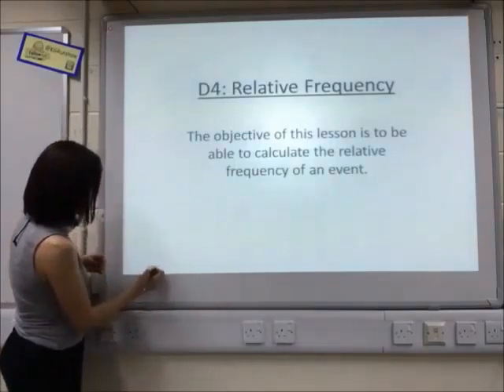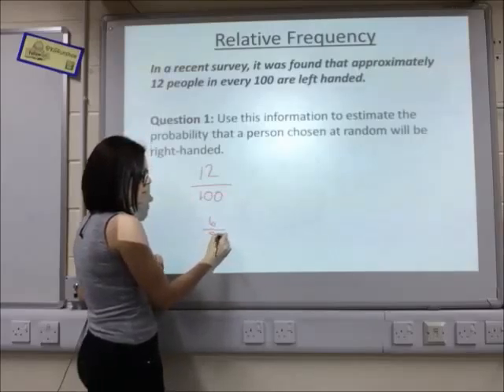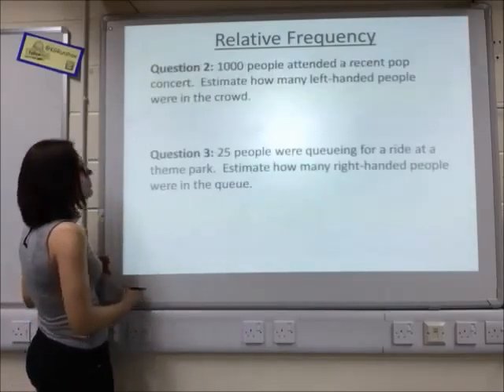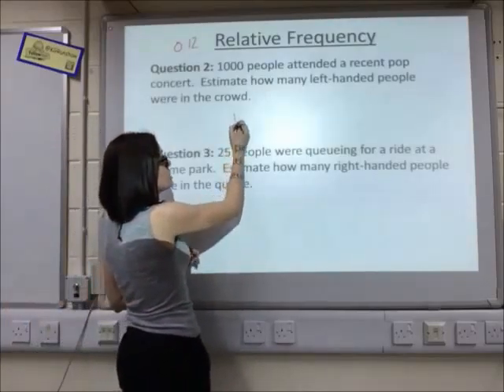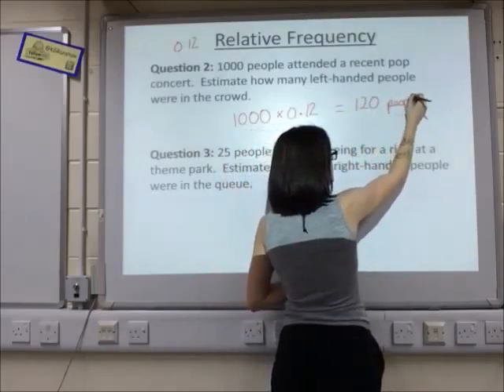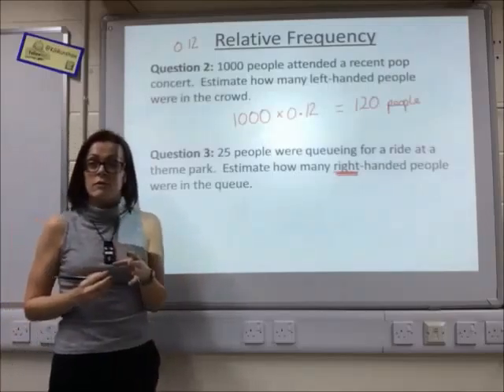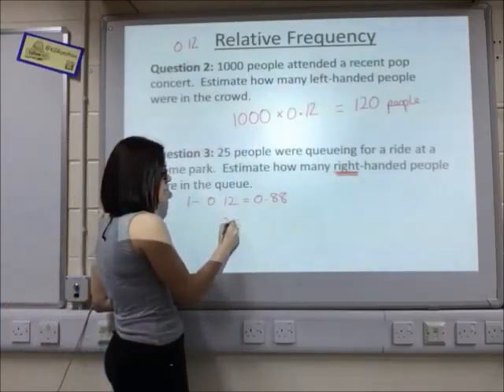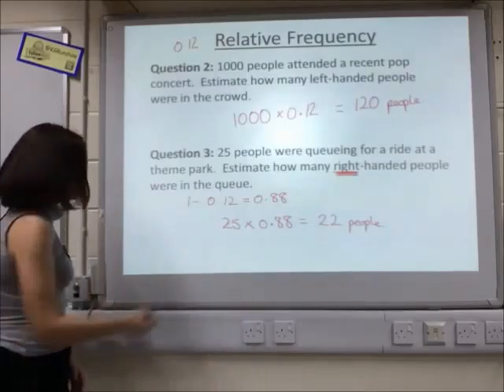D4 – Relative Frequency